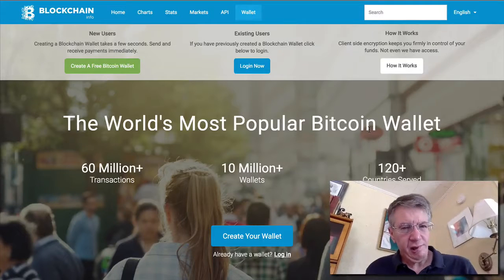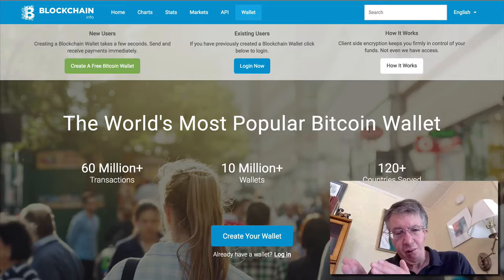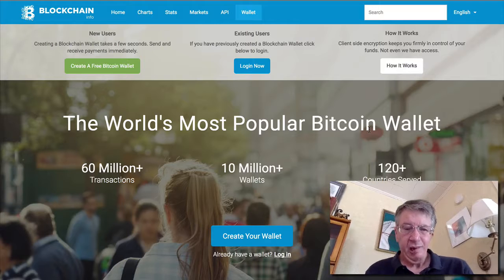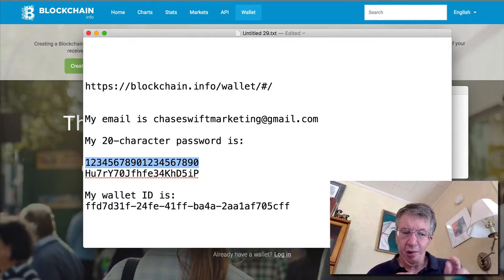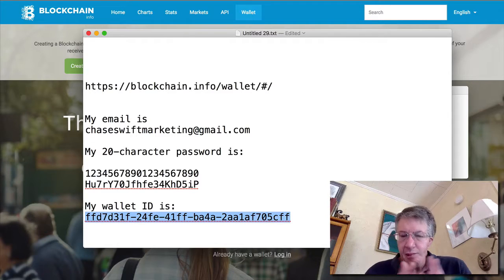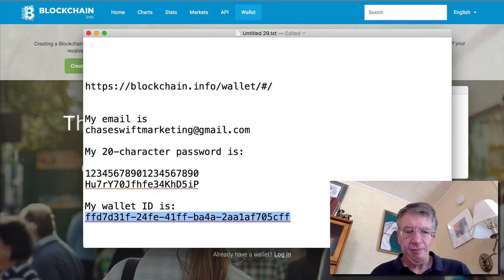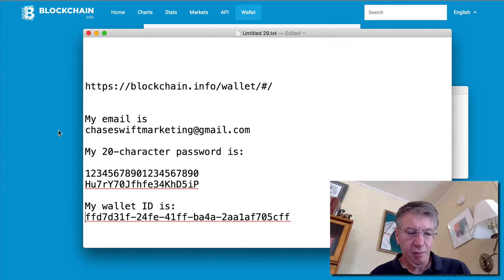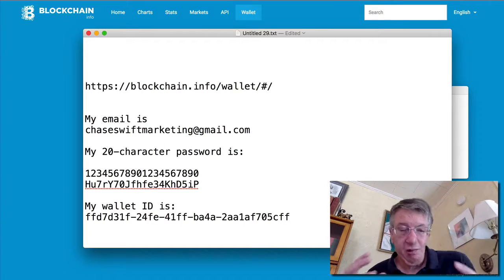Before Starting & Joining the Blockchain - Do This!